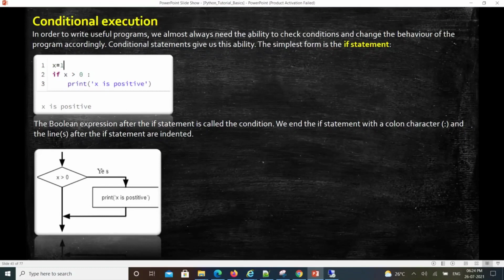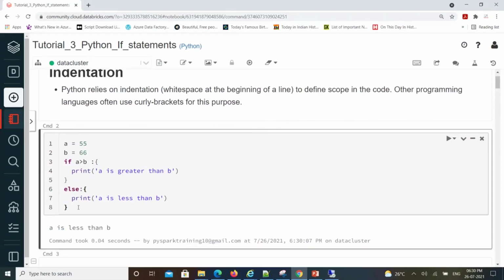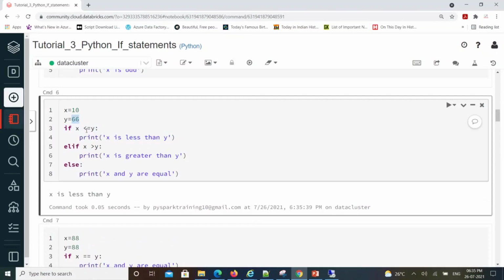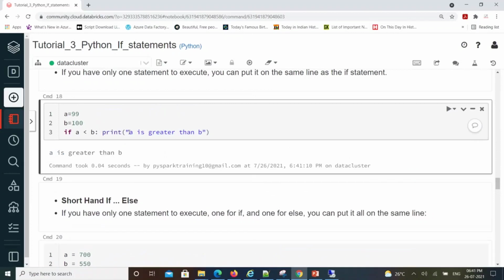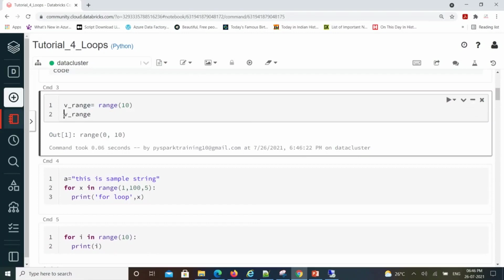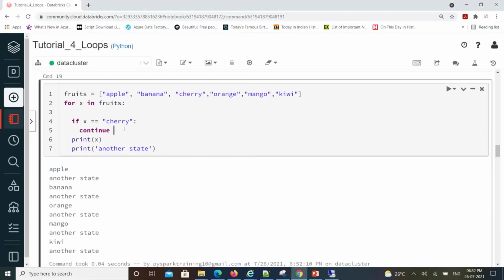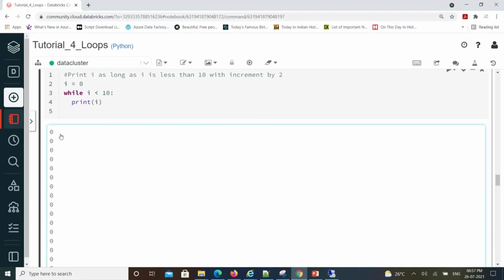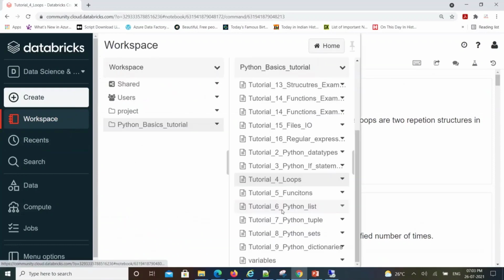Python For Data Engineering 4 : Python If conditions and For loops, while loops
Complete Python notebook code available in below github location.

Python For Data Engineering 1 : Introduction To Python

Python for Data Engineering 2 : Introduction To Python Variables , String format function

Python For Data Engineering 5 : Python Functions and Lambda function

Python For Data Engineering 7 : Python sets and Dictionary

Python For Data Engineering 9 : Python File I/O , how to create and read file in Python

python,
python tutorial,
python projects,
python for beginners in tamil,
python programming,
ball python,
telusko python,
learn python,
python course,
python cowboy,
python for data science,
colt python,
pandas library python,
flow of control in python class 11,
file handling in python,
python life,
file handling class 12 python,
python for beginners in hindi,
python basics,
matplotlib python,

python list
python program
python code
online python
python compiler
python function
online compiler
download python
python questions
python install
python programming
python dictionary
pandas
java
python language
python interview questions
python w3schools

RISING
google collab
google colab python
colab
colab python
leetcode
colab google
replit python
online gdb
online gdb python
online compiler
online java compiler
python compiler
gdb compiler
online python compiler
online python compiler gdb
codechef
oops in python
online compiler for python
python interview questions for freshers
python w3schools
sql interview questions
idle python download
vs code
seaborn in python
jupyter notebook